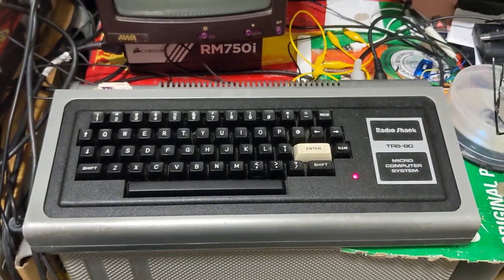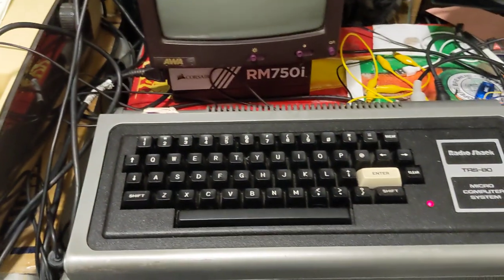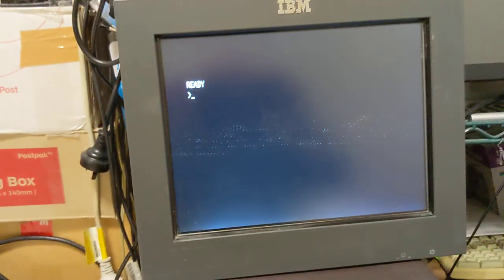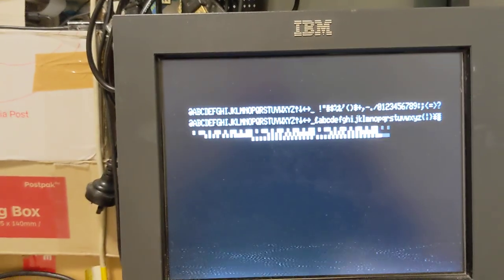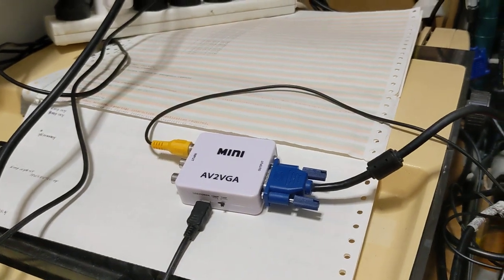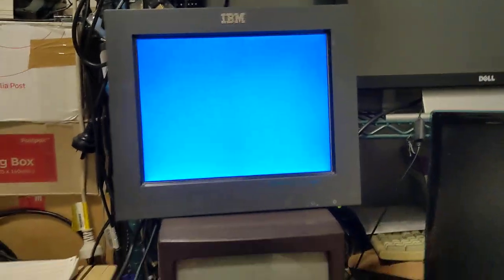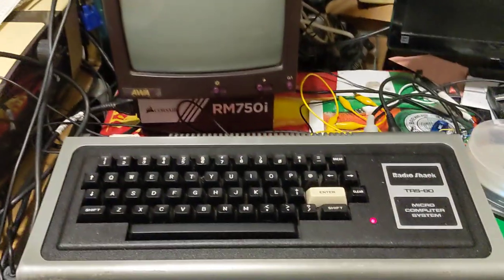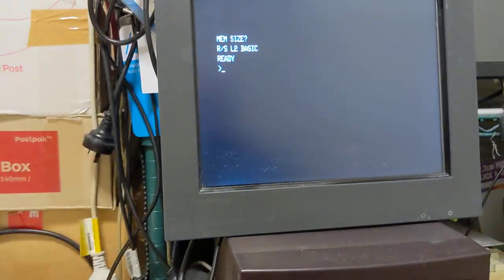TRS-80 Model I with IBM VGA Type 4820 15" 4:3 LCD Display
A quick demonstration of a cheap  $10 AV2VGA connected to my TRS-80 Model I
Composite Video to VGA Test, the output is a little noisy but is usable.